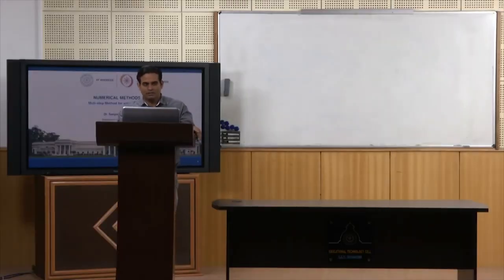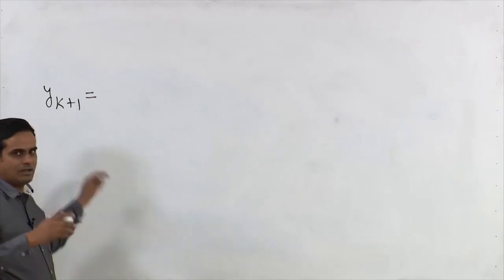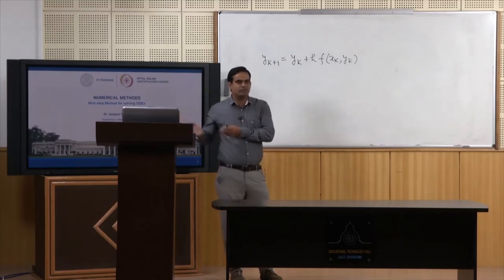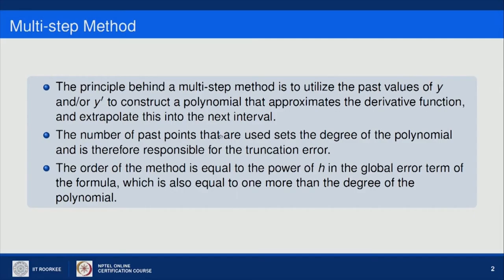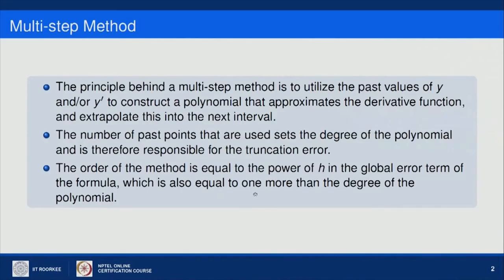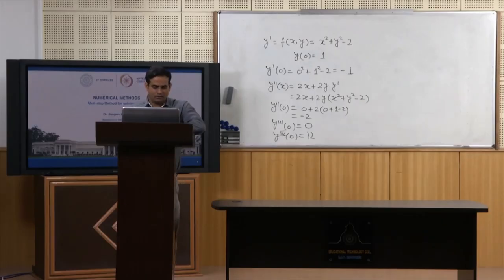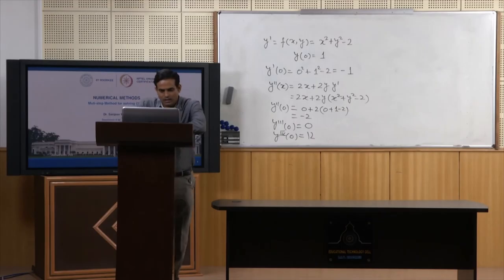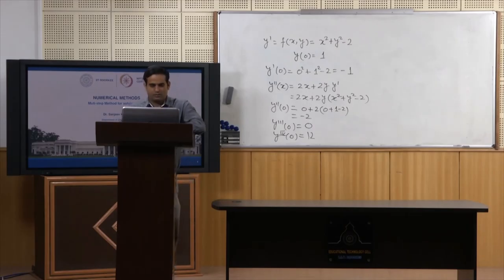Multi-step Method for solving ODEs